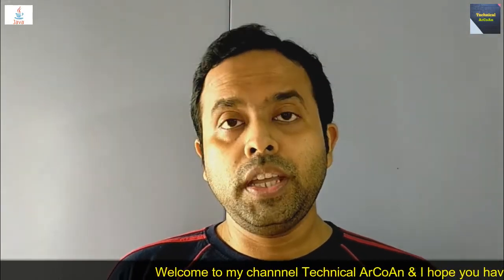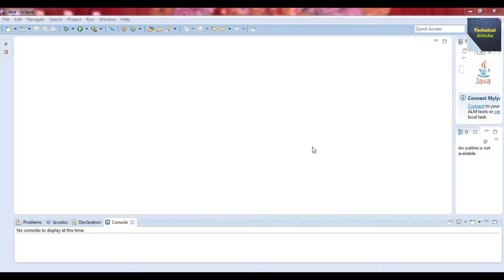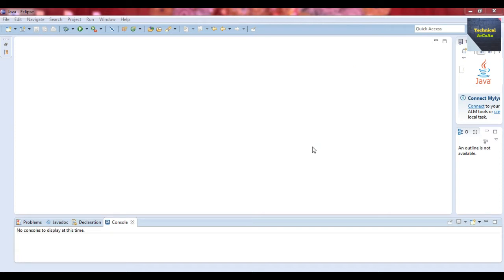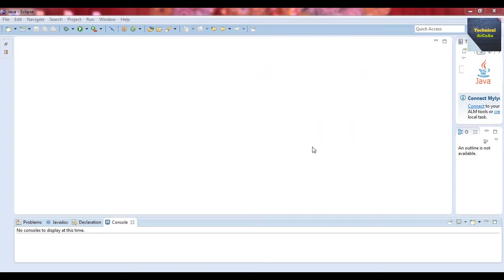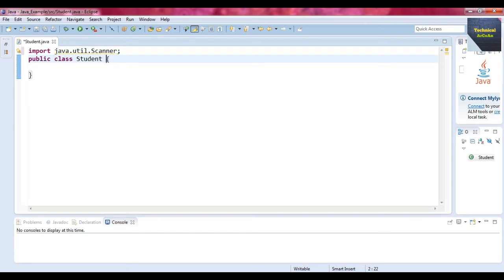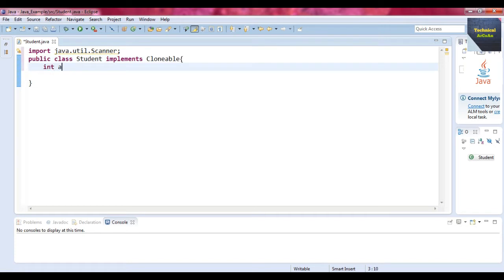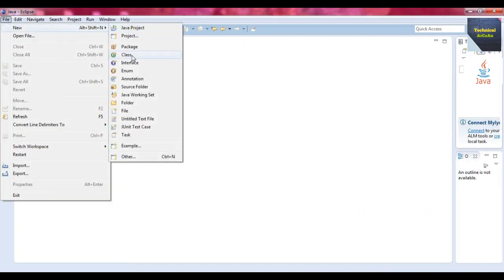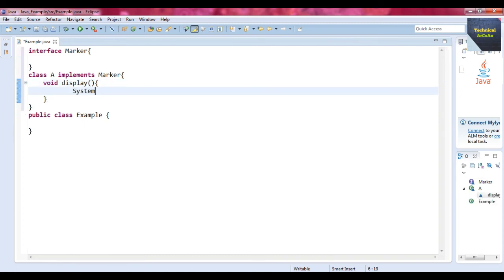Marker interface in Java Language | Java Tutorial for Beginners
Marker interface in Java | Marker | Java Tutorial for Beginners

Here we will learn Marker interface in Java. This tutorial describes how to code Marker interface in Java. Here, I provide lot of examples of Marker interface in Java. In this video, I explain Marker interface in Java with proper examples.